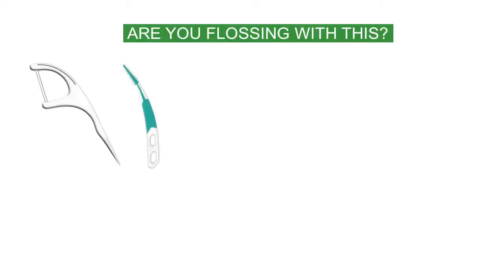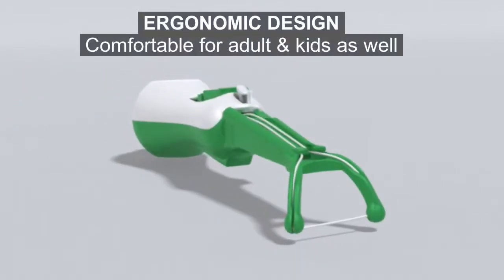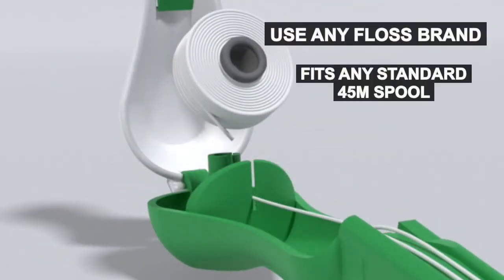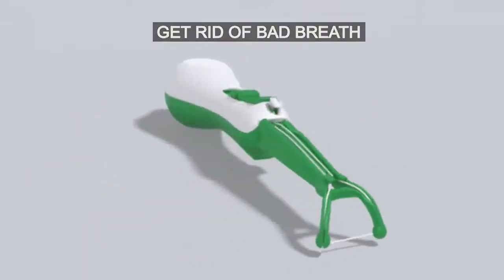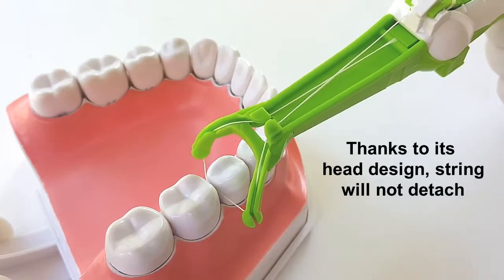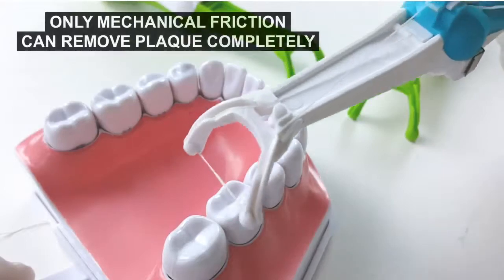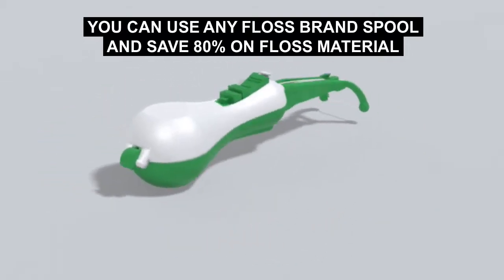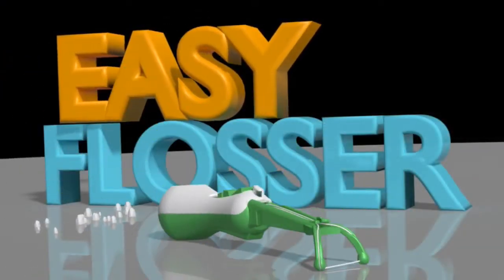The Easy Flosser is unique in that it’s simple to use, providing a highly effective method to floss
The Easy Flosser is unique in that it’s simple to use, providing a highly effective method of flossing the teeth, and at the same time save you money